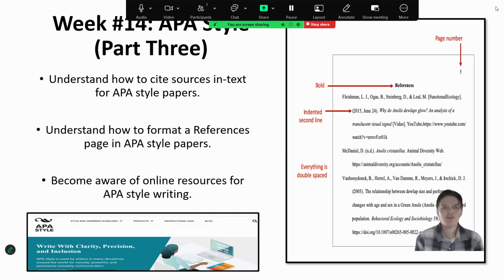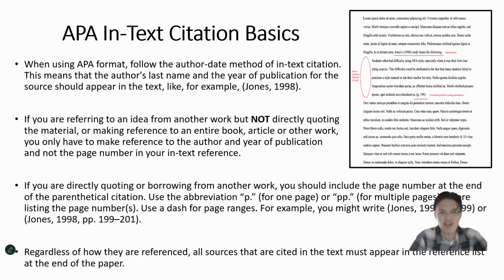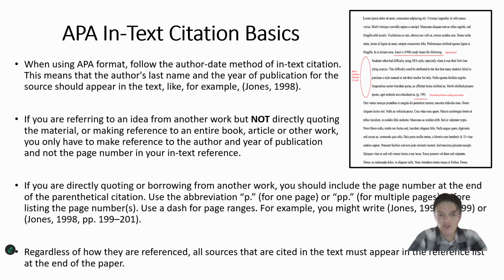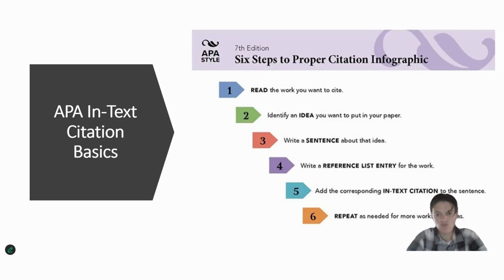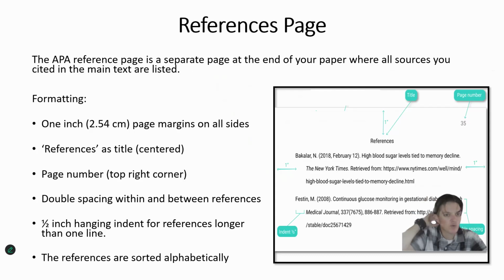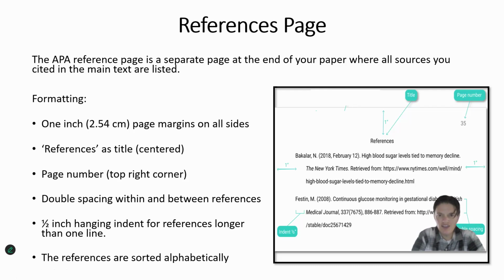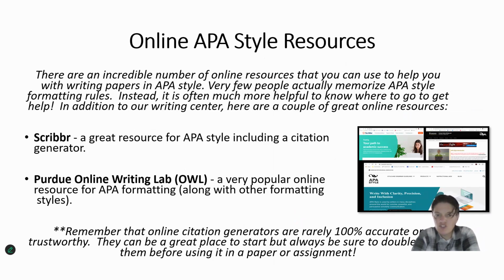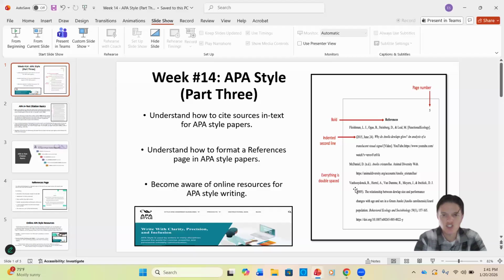Research Methods Week #14 APA Style Part 3 Lecture Video | Psyched with Setmire